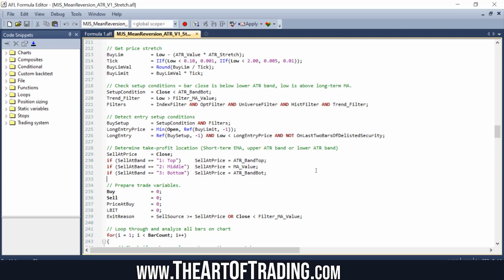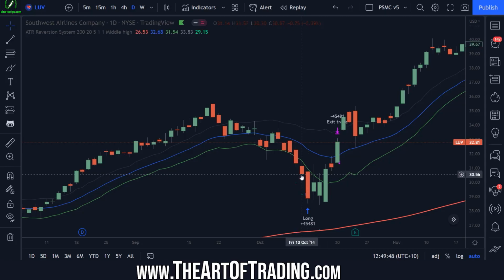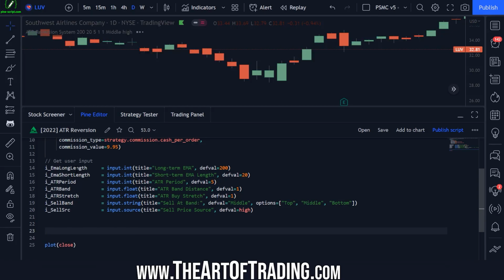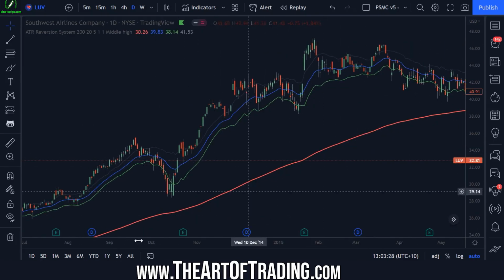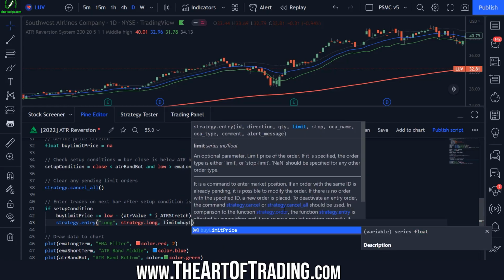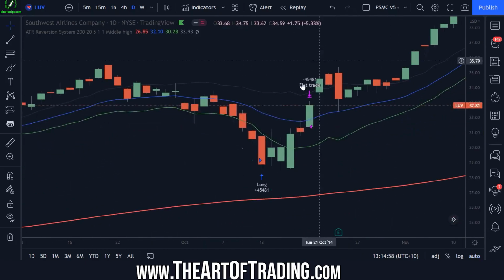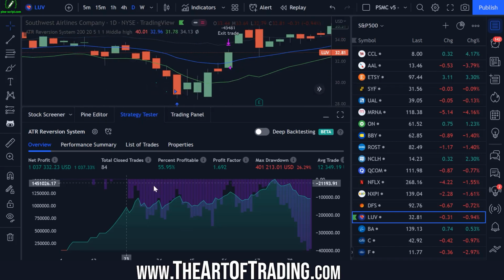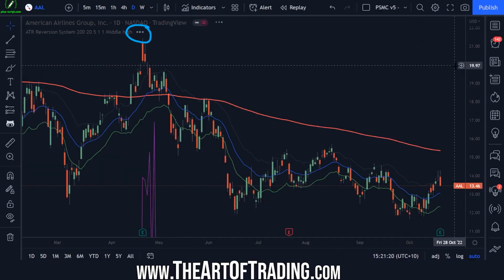11 - 17 Keltner Band Mean Reversion System (Система реверсии среднего значения диапазона Кельтнера)